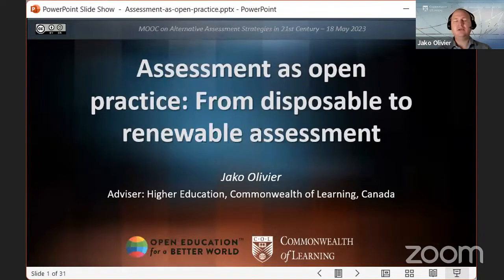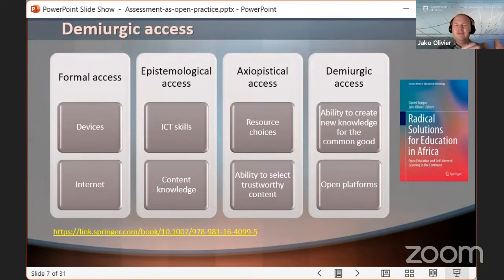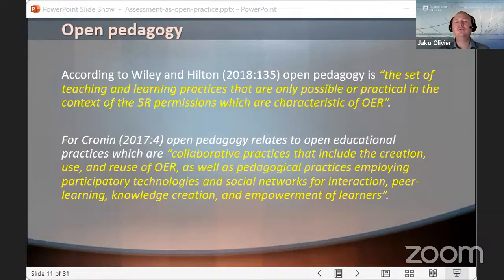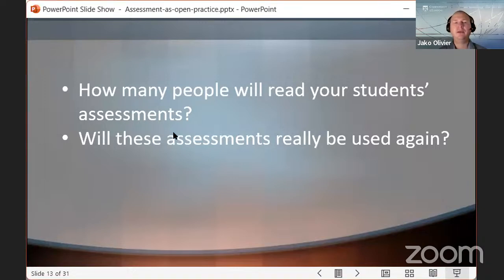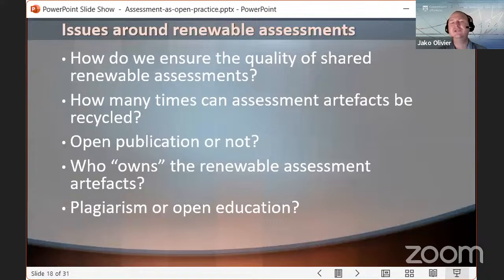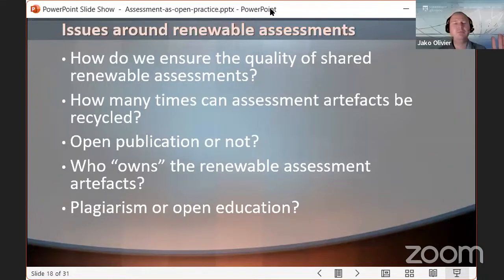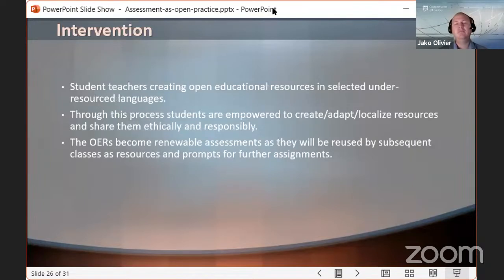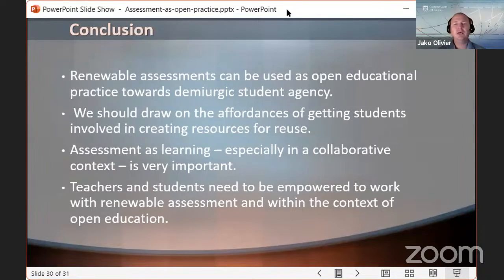Synchronous session I